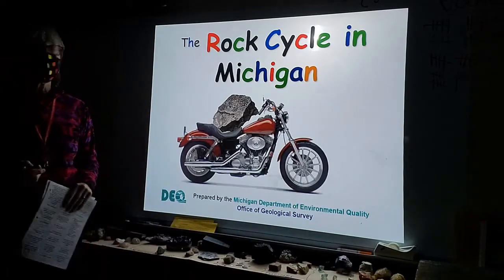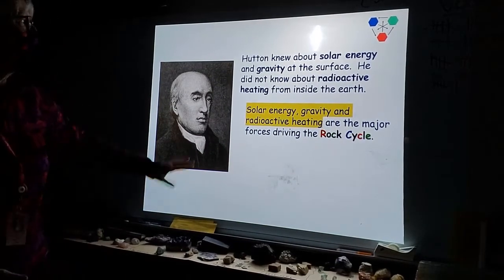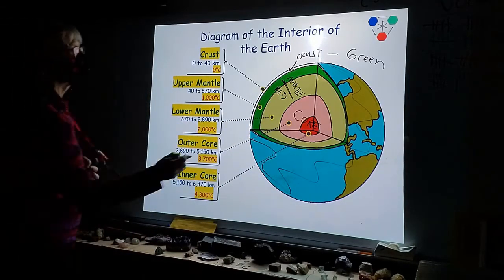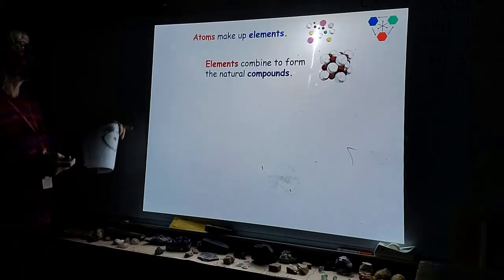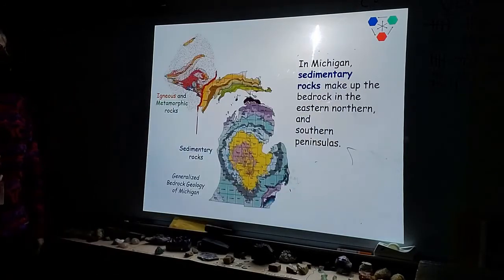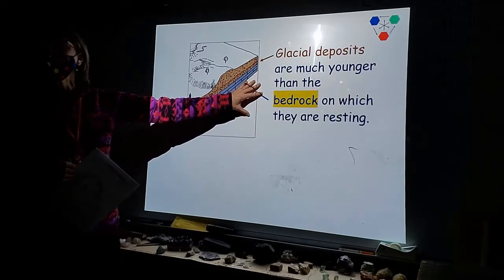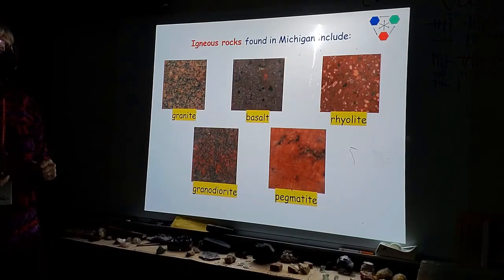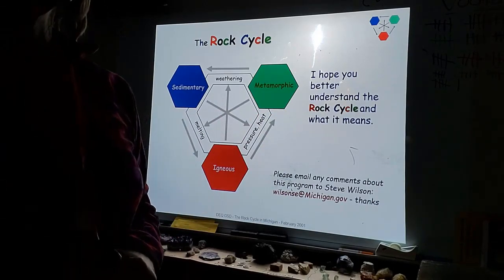Rock Cycle in Michigan PPT lecture